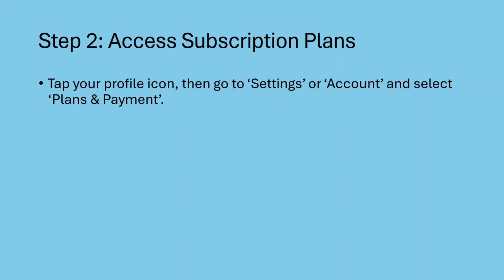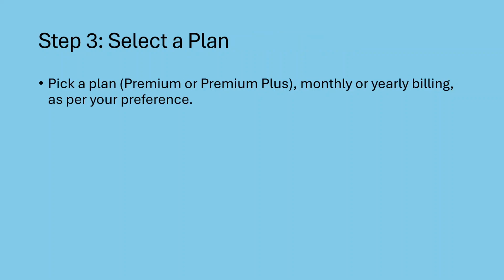How To Pay For Peacock Via Google Play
Do you want to pay for Peacock using Google Play? Whether you want to watch movies, TV shows, live sports, or exclusive Peacock content, this guide ensures you can pay easily and start streaming immediately.

📌 What You’ll Learn in This Video:
• How to add Google Play as a payment method on Peacock
• How to pay for Peacock Premium or Premium Plus via Google Play
• How to manage your Peacock billing settings through Google Play